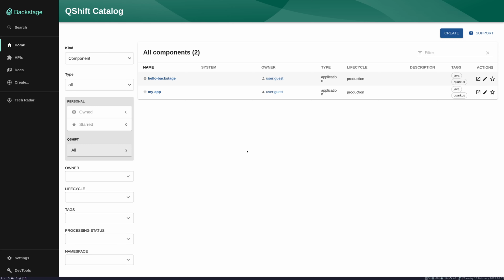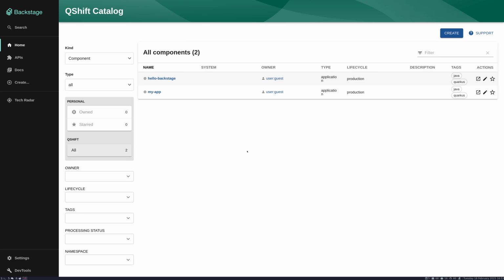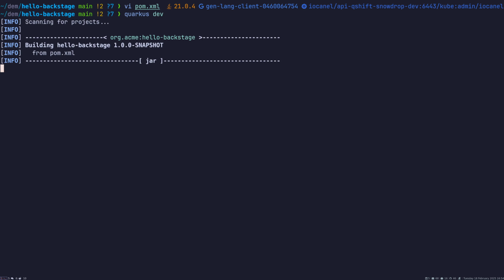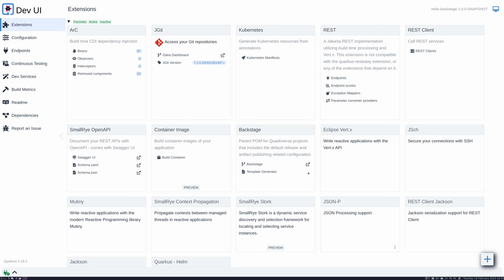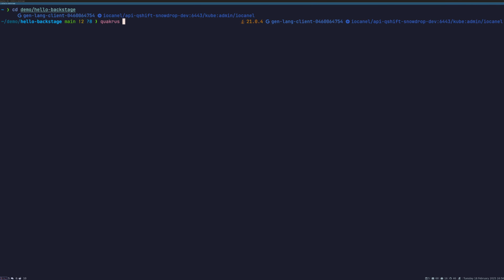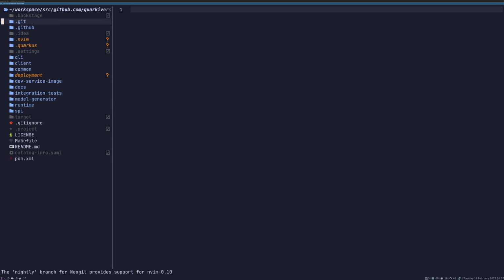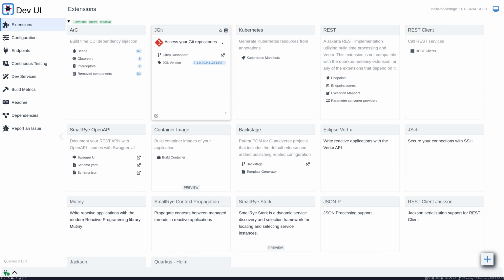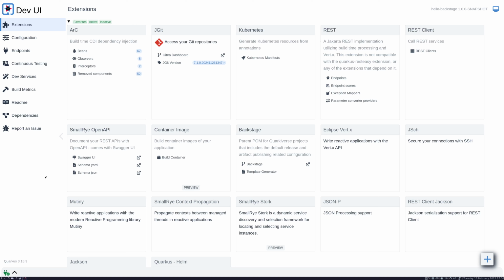Quarkus Backstage The Backstage Dev Service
This is the fifth in a series of recording about Quarkus Backstage ([1]).

The video introduces the Quarkus Backstage Dev Service. The Backstage Dev Service provides a test container for Backstage that is well integrated with a Gitea testcontainer providing a getting started environment for Backstage that not only helps users to easily get started, but also offers them the ability to write integration tests that can even generate, install and instantiate Backstage templates.